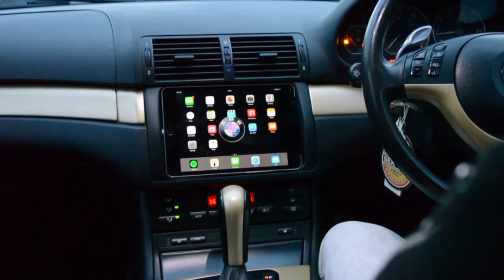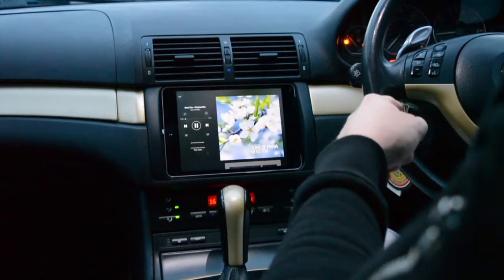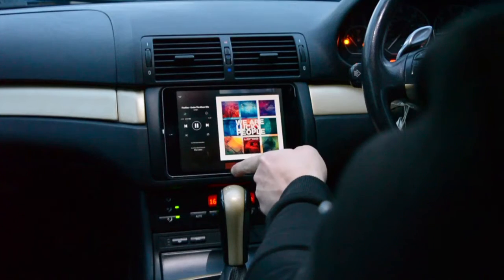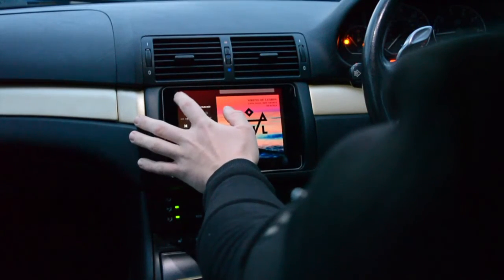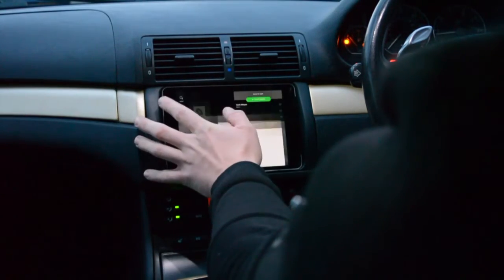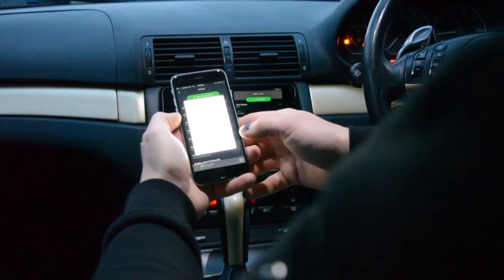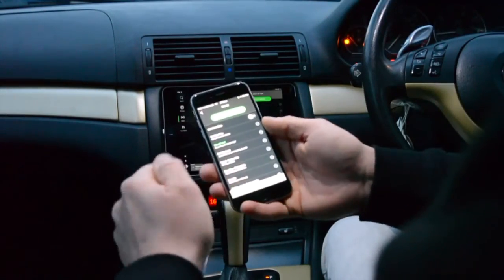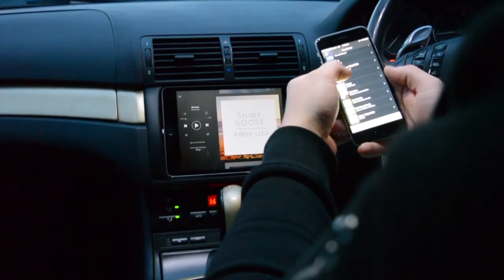iPad mini BMW E46 kits; Using SPOTIFY E2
Full review for using Spotify in conjunction with our iPad mini kits.